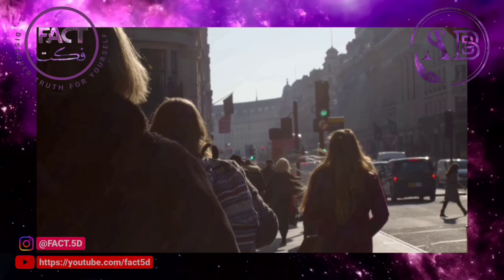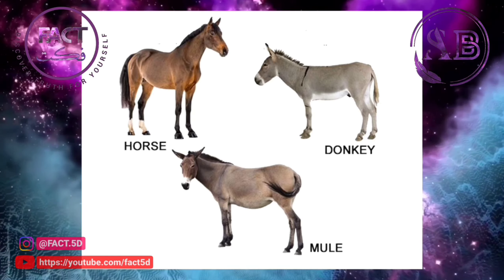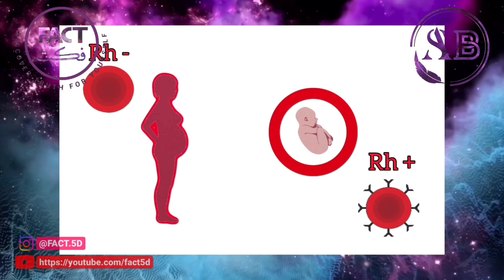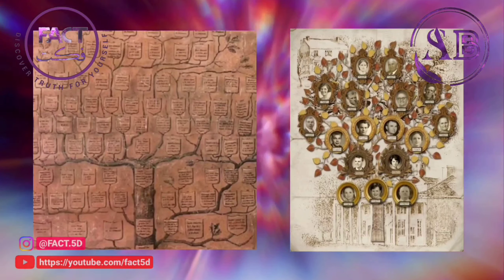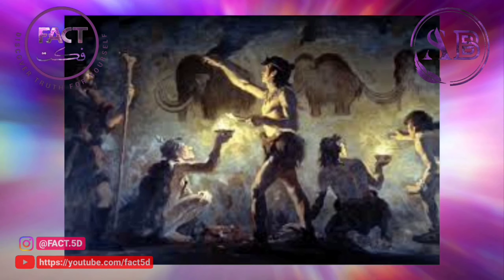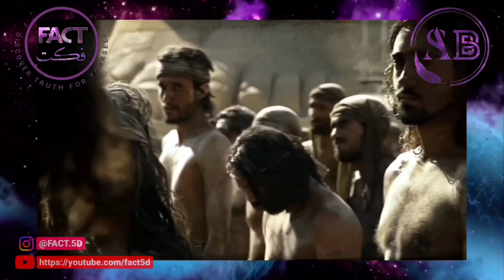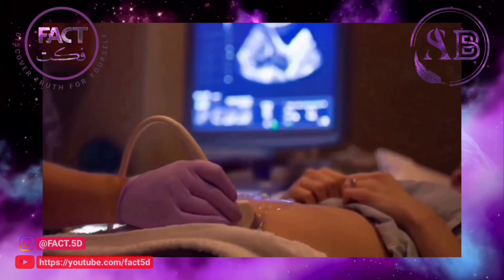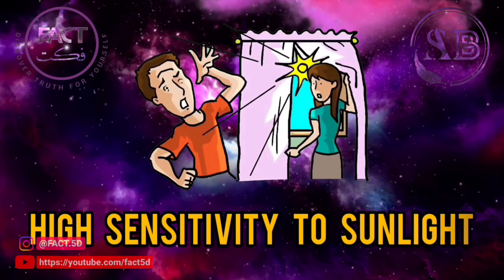RH negative - The Bloodline of The Aliens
(English language)

🔶Are we extraterrestrials ?!
🔶What is the Rh factor of blood ?!
🔶What is neonatal hemolytic disease ?!
🔶What is the difference between Rh negative and Rh positive ?!
🔶Are there aliens between us ?!
🔶 What is the connection between the Illuminati and celebrities ?!
🔶What is the genealogy for ?!

⭕The original Persian Language Video is here (این ویدیو را با زبان فارسی در لینک زیر تماشا کنید ):

⭕And Please see below for SAB links👇🏻